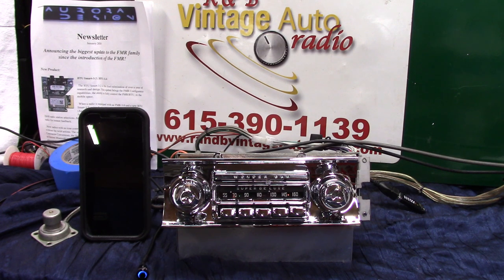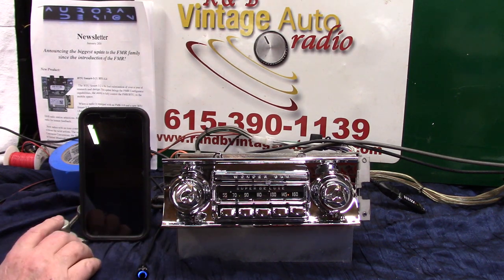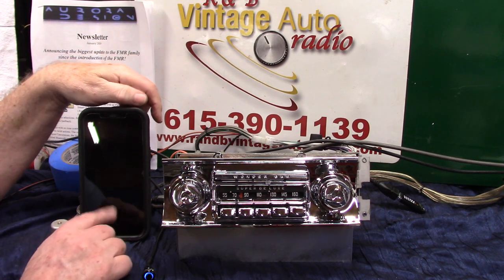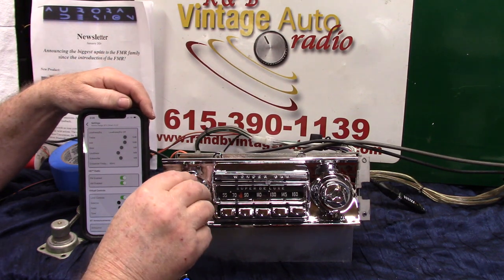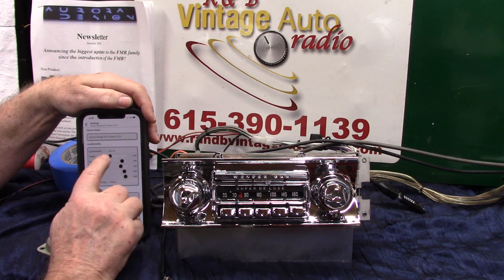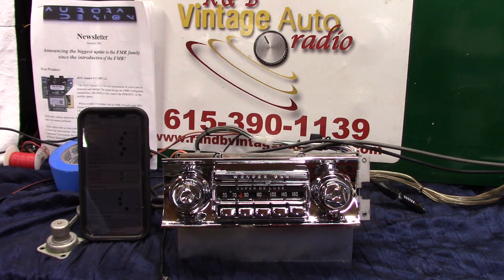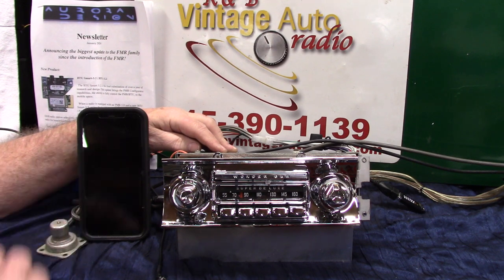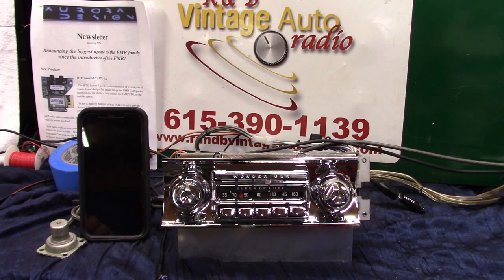1957 Olds Wonder Bar radio with the new BTU Blue-Tooth USB smart connect. Wow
Wow you need to watch this new product from Aurora I have always said that these radios I build are smarter than me.